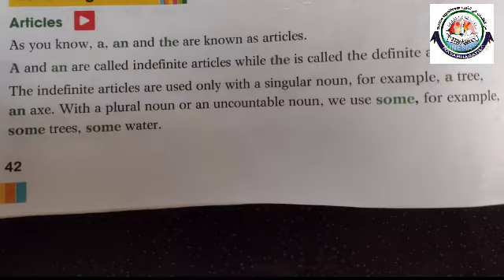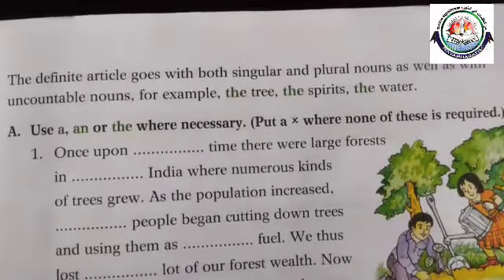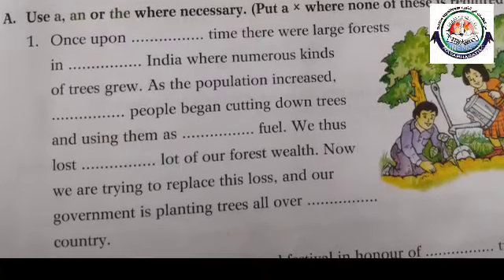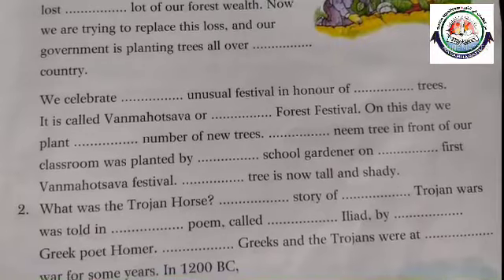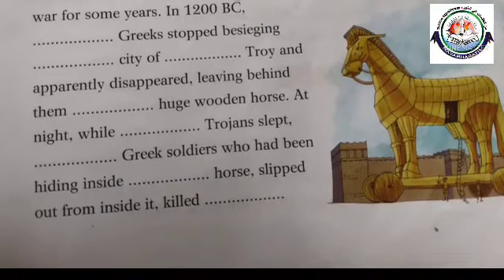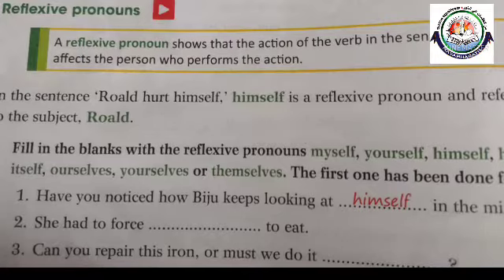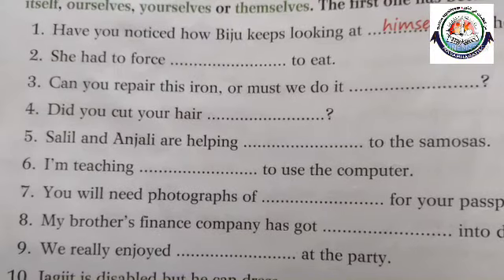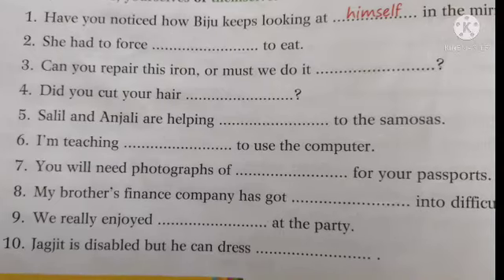class VI unit 2 grammar